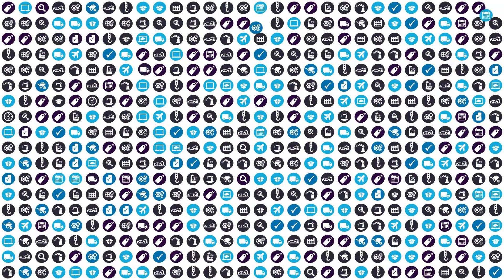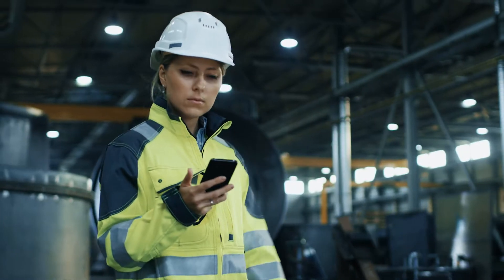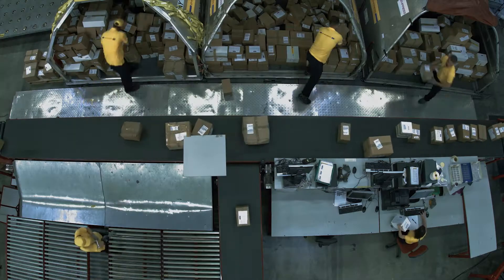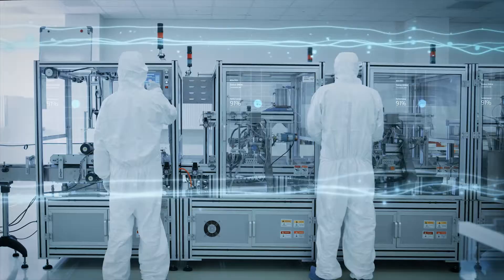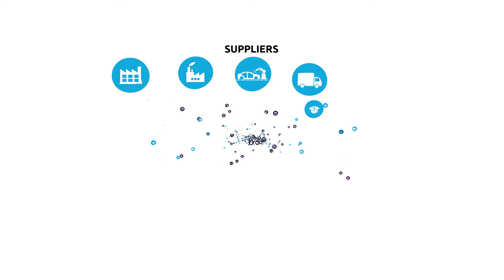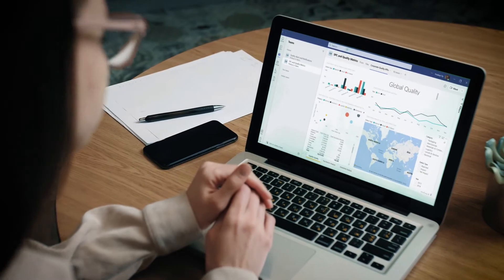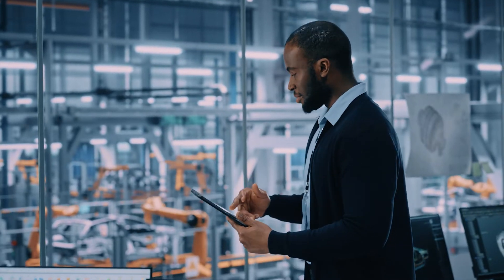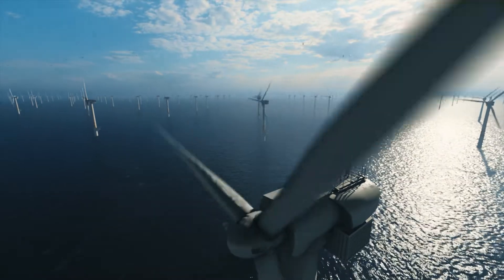Data Driven Quality By Capgemini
Capgemini DDQ leverages quality data from suppliers, inline inspection, product tests to identify defects in the supply chain and provide insights into where and how to apply change.

Music licensed to use from Soundstripe
BTRJUNIOTUL2BQAJ